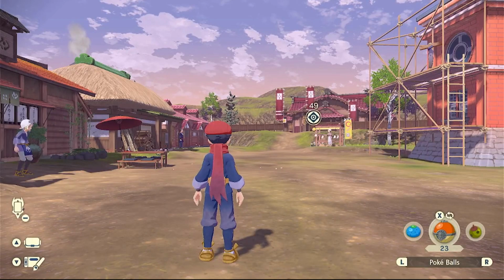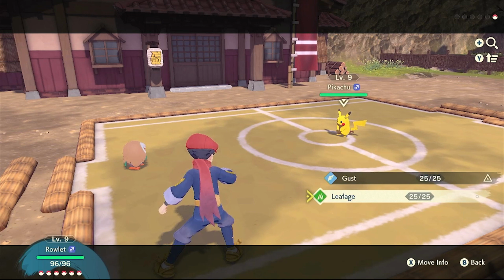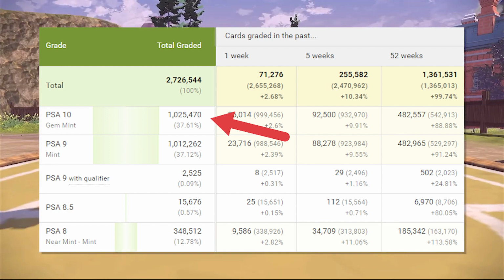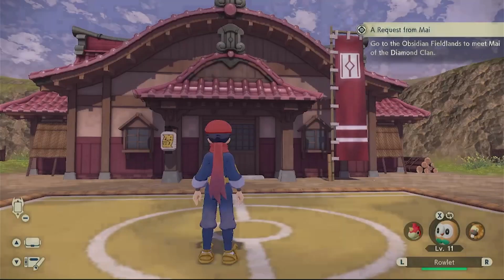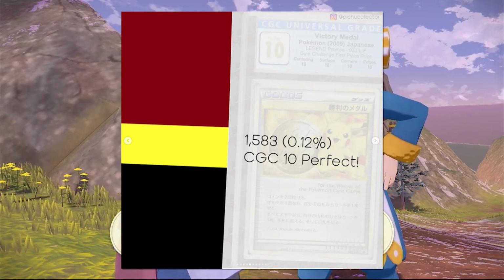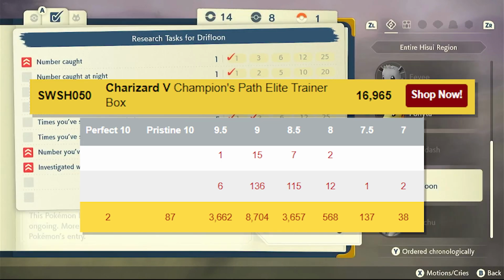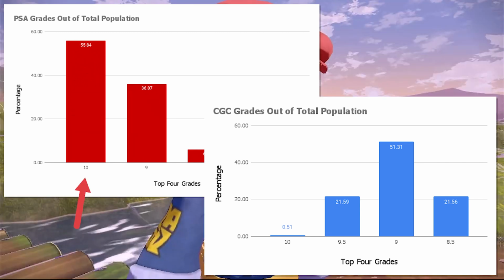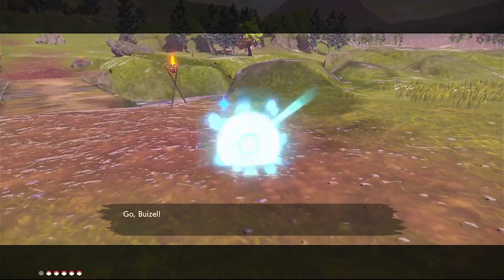How Hard is it to Get a CGC 10 Pokemon Card?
CGC finally released their population report for Pokemon cards. In this video I go over the highlights of that report and compare the actually rates between CGC and PSA grades.